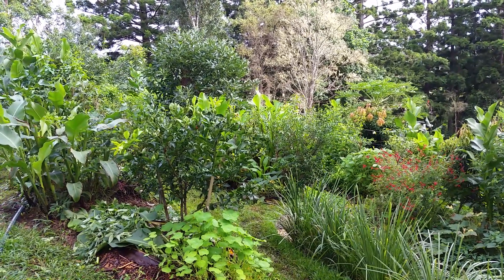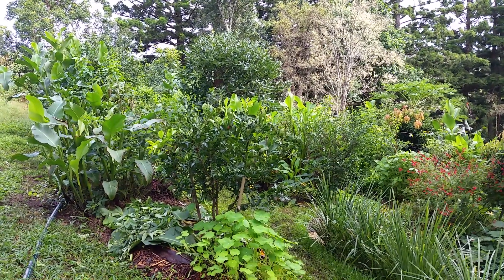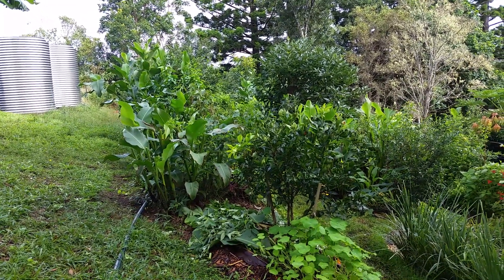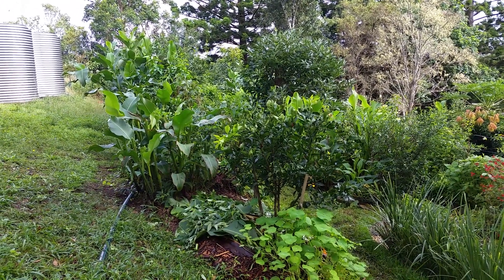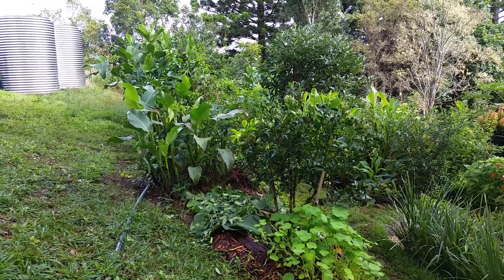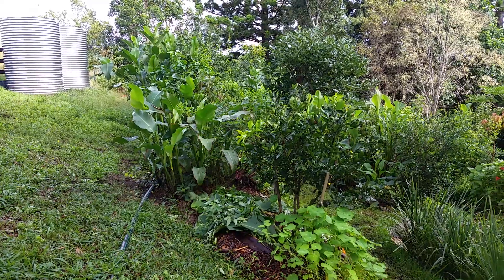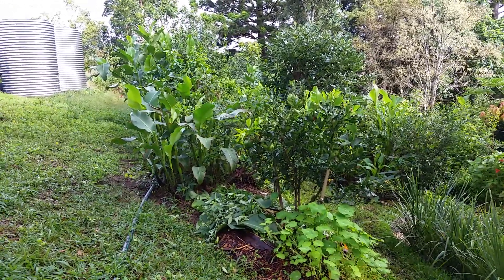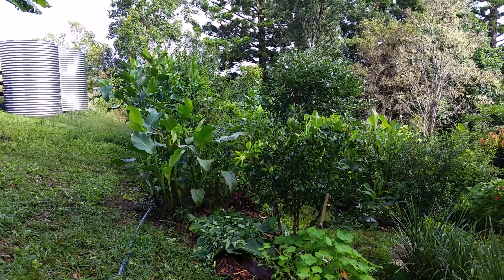Permaculture design for food forest productivity - how it works (part 1)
Water saturation in the swale system (following flood events) contributes to biomass proliferation. Plant guilds of support species compliment main cropping plants to maximise productivity. In this way, the system of permaculture swales on contour supports  flood and drought resilience with the added bonus of being LOW MAINTENENCE once established with good design.